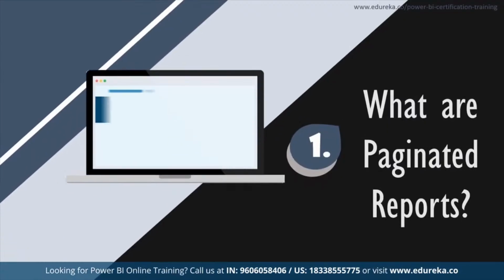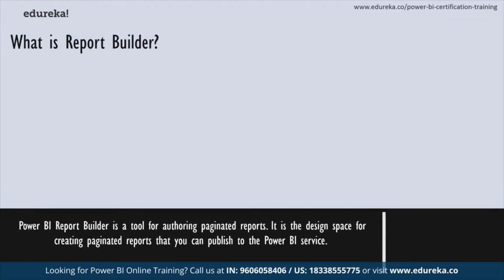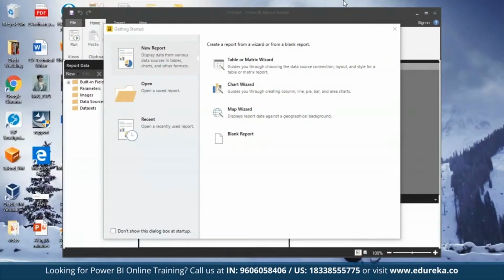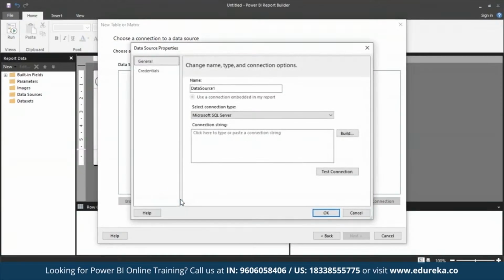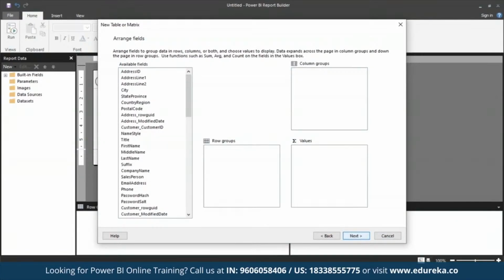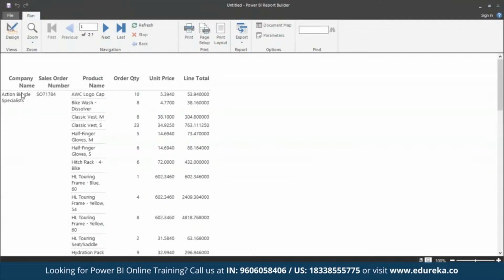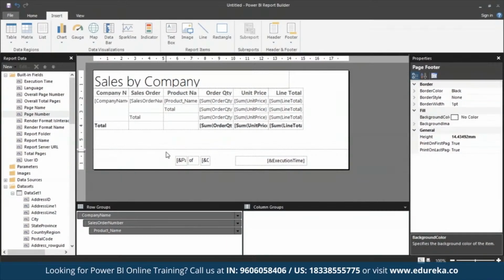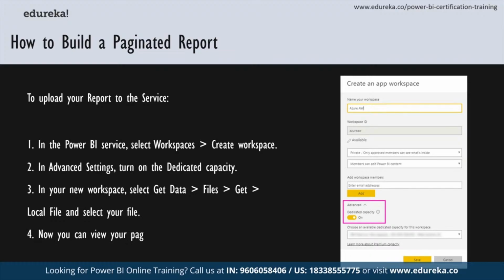Power BI Report Builder | How to create Paginated Reports in Power BI | Power BI Rewind - 3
Following topics are included in this session:
00:00:00 Introduction
00:00:25 Agenda
00:01:42 What are Paginated Reports
00:05:33 What is Report Builder
00:10:52 How to build a Paginated Report
00:30:36 Conclusion